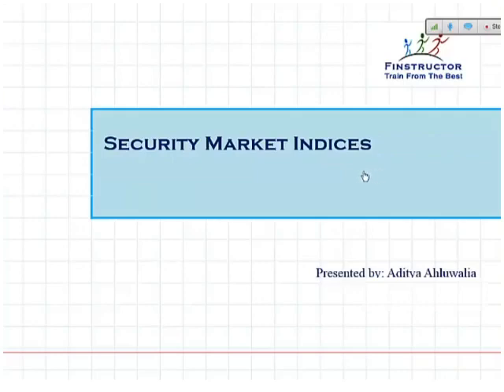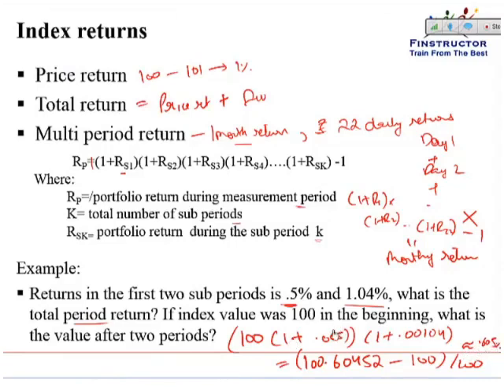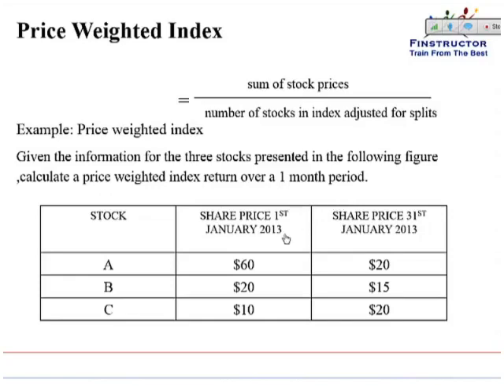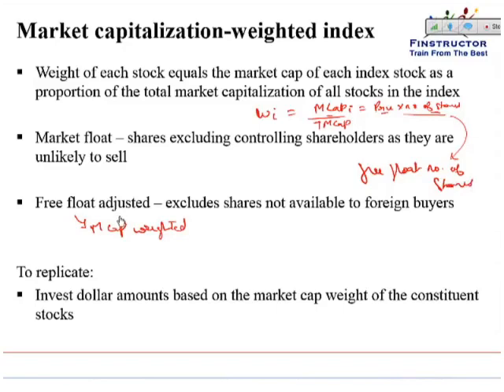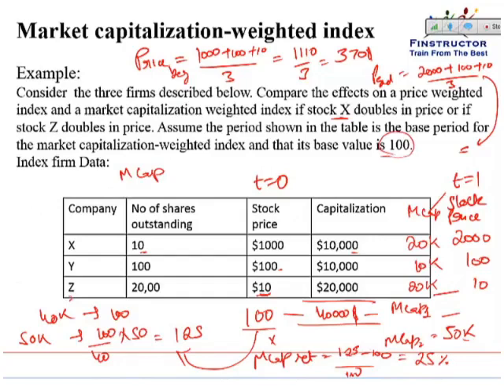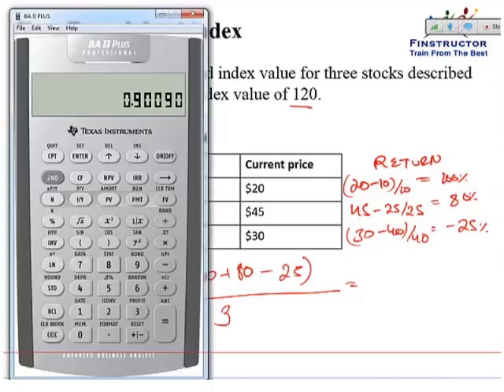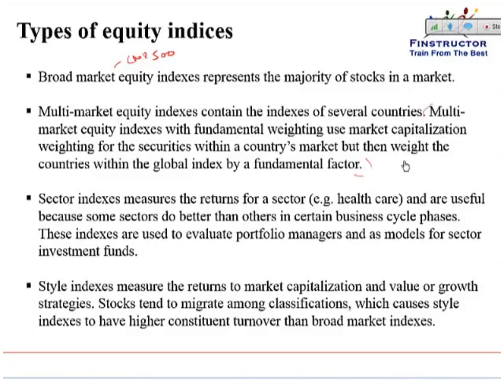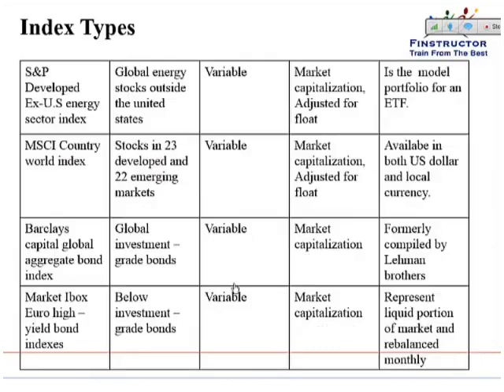G 1 2